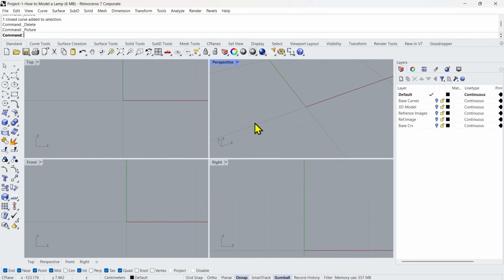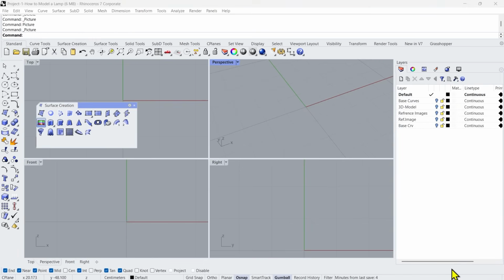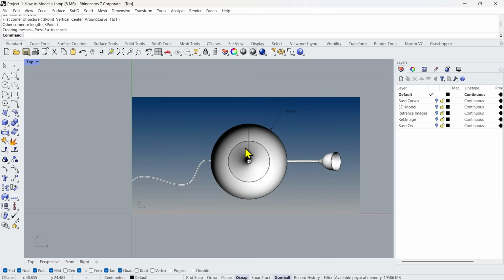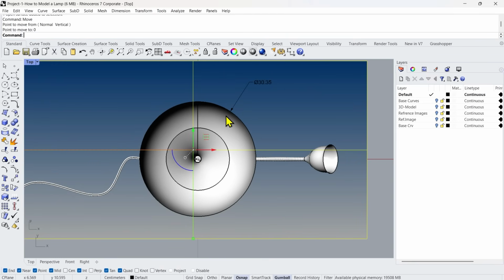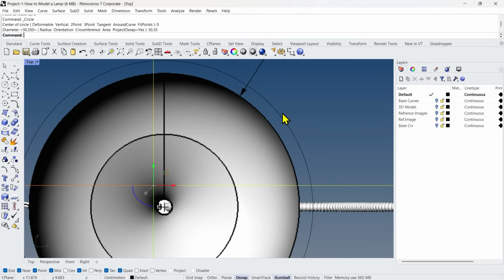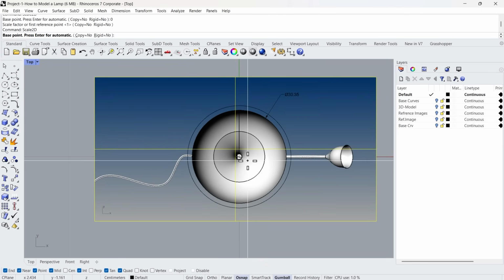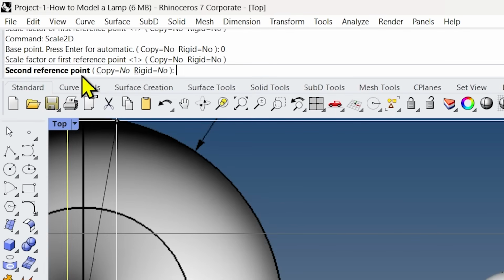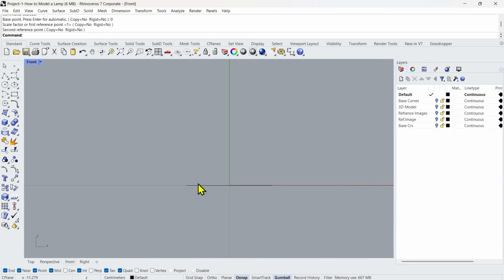How to Import & Scale Images in Rhino 3D | Picture PLane & Scale2D for Beginners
Hey everyone! Welcome back to @archskills. Today, we're covering an essential first step for almost any 3D modeling project: bringing in reference images and getting them exactly to the right size.

Getting your blueprints or sketches imported correctly sets the foundation for your whole model. We'll start by using the Picture command to bring your 2D image into a specific viewport. Then I’ll show you a foolproof trick to scale it perfectly using Reference Scaling with the Scale2D command. It's super easy and perfect for beginners!

⏱️ Timestamps:
00:00 - How to import an image using the Picture plane command
02:03 - How to scale 2D images using Reference Scaling (Scale2D)

🚀 Ready to build something awesome?
There, we apply these exact skills to build full, highly detailed architectural models from scratch to finish.